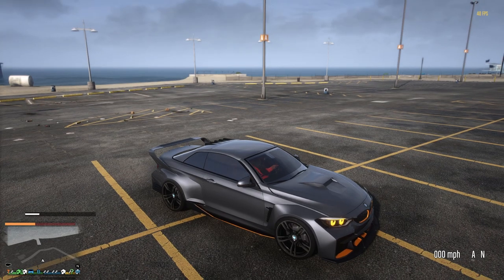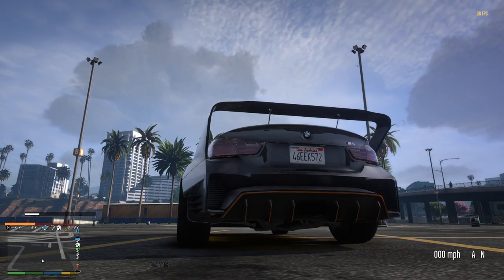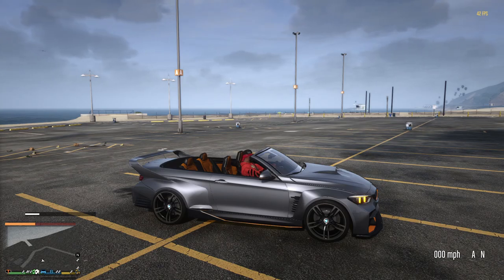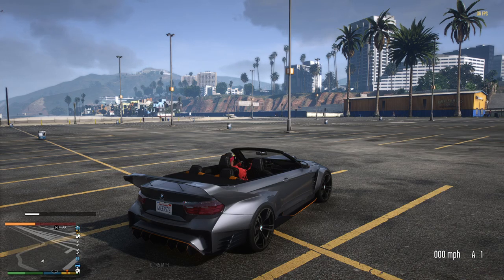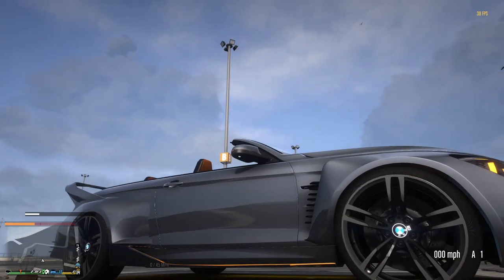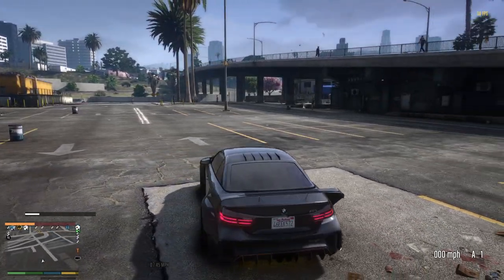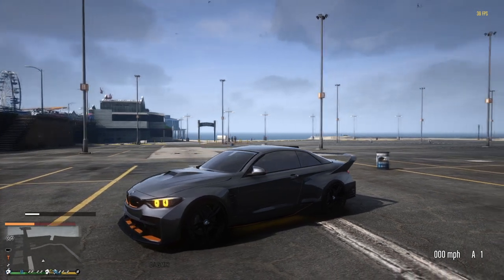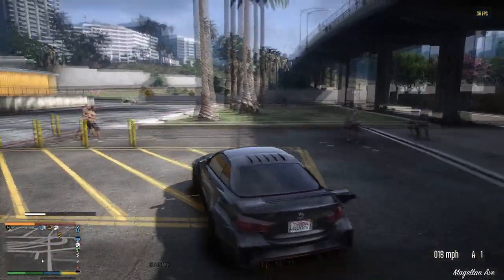Hardtop Convertible 2017 BMW M4 F92 Hycade Evo Hardcore Kit | GTA V Car Mods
Hey everybody! Welcome to another vehicle showcase video. Today I brought my 2017 BMW M4 Hycade back with a huge update! I went ahead and dropped the top on it and gave it a huge handling file overhaul. Both links are down below.